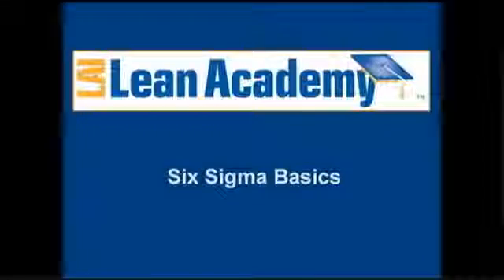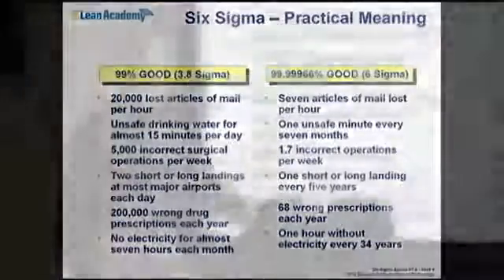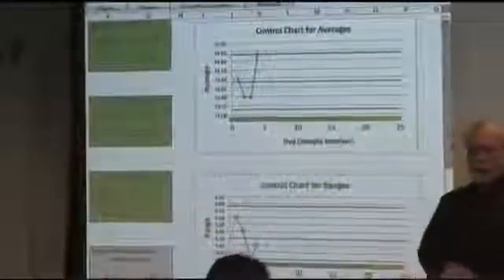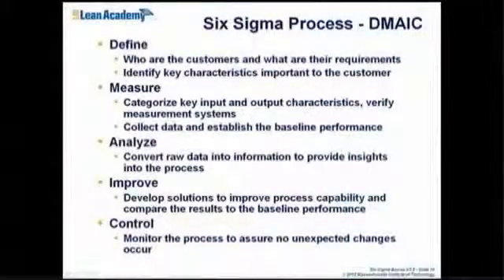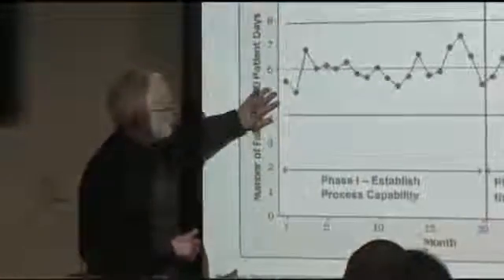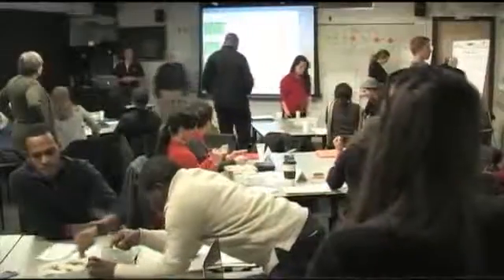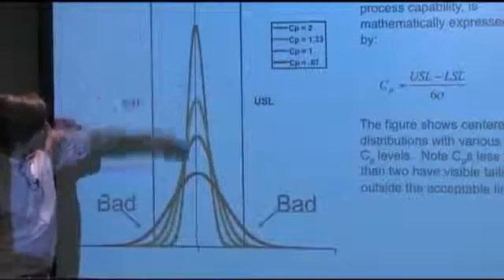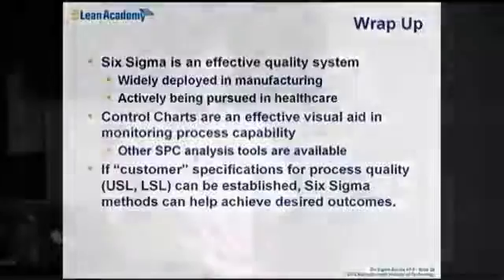Six Sigma Basics. Основы 6 сигма (на английском)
Хорошее обучающее видео от Западных коллег. Подробная информация о методах и инструментах lean на